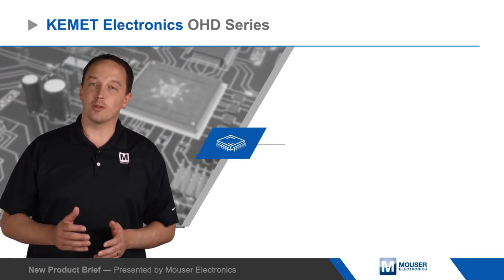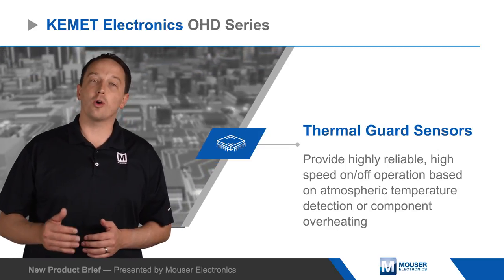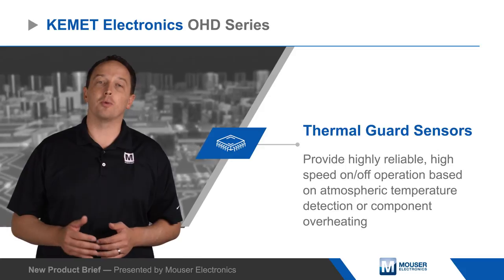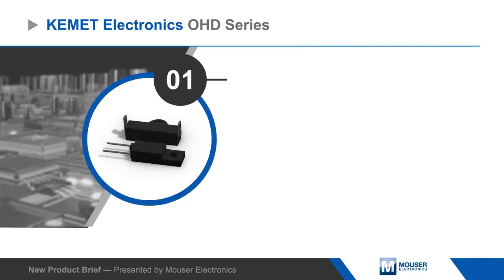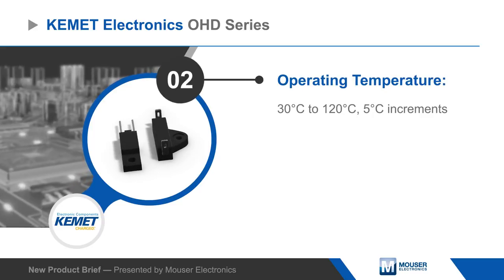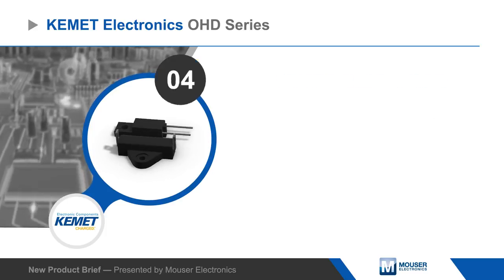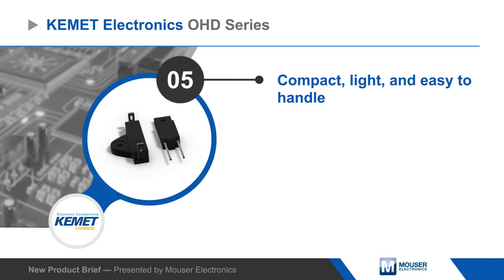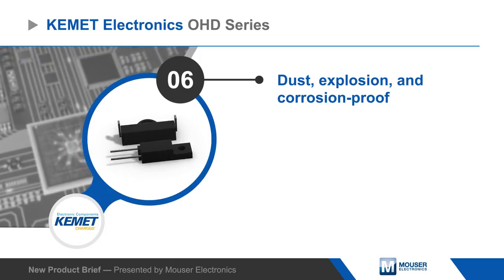KEMET OHD™ Series Thermal Guard Sensors — New Product Brief | Mouser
KEMET Electronics OHD™ Series Thermal Guard Sensors are designed for thermal problem countermeasures and safety standard conformity for electronic devices.